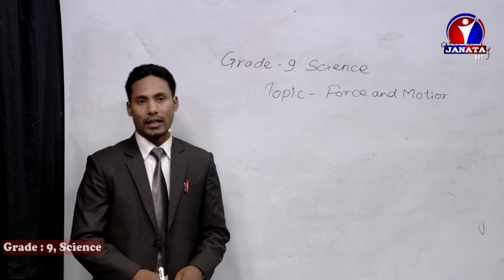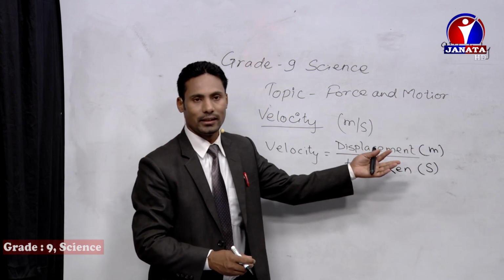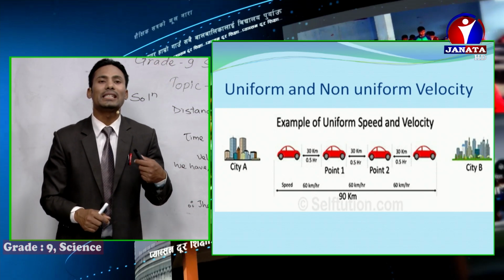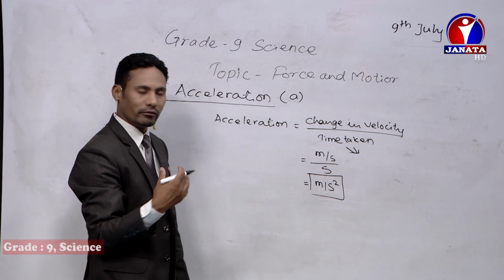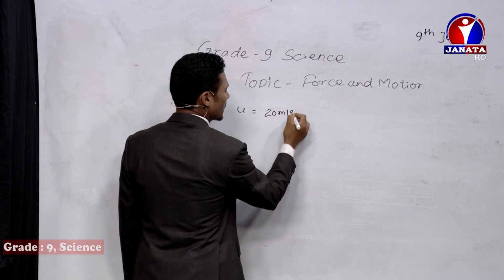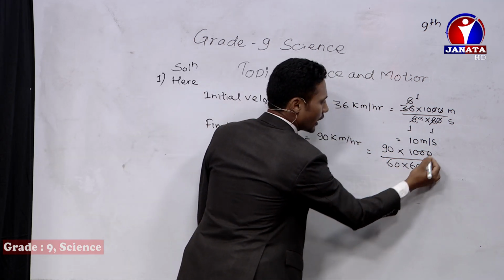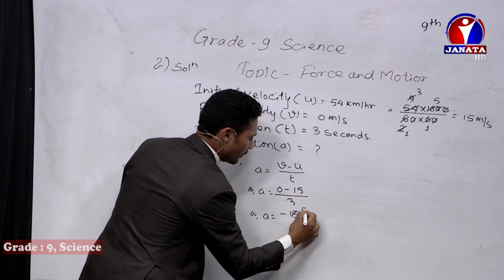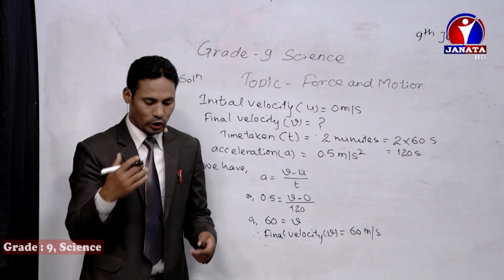Grade-9 Science Episode 22 | Pabson Distance Education